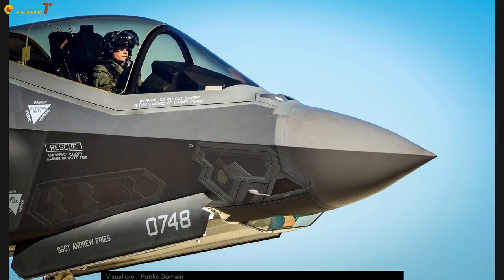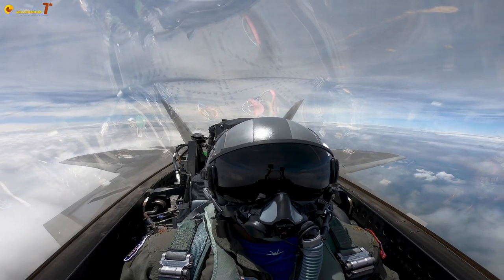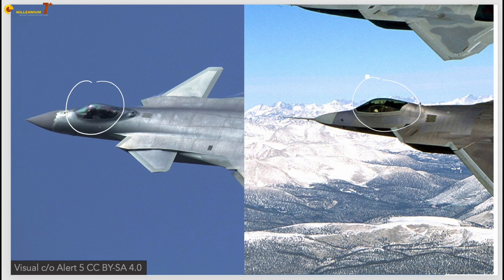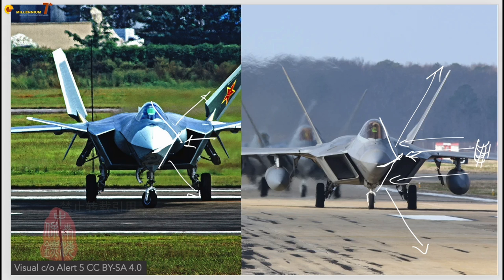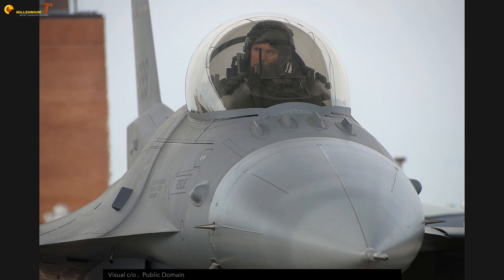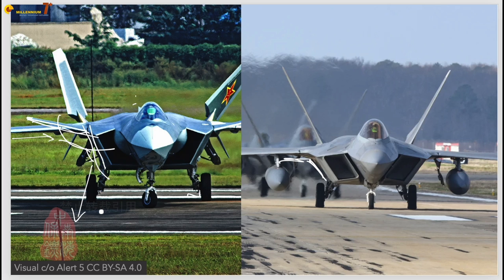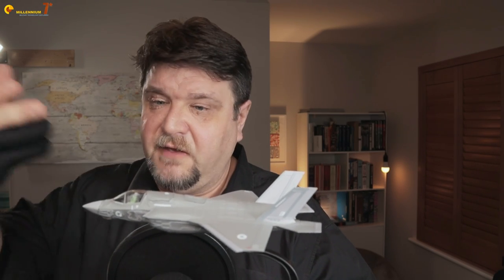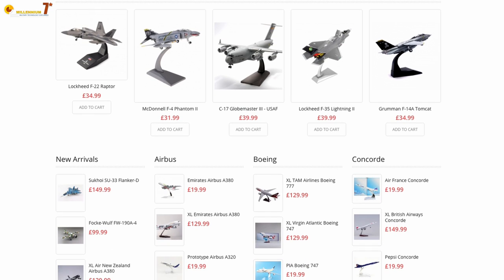J-20 STEALTH vs F-22 / F-35 STEALTH. I discovered that...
Let's compare the J-20 stealth features with the same stealth features on the F-22 and the F-35!